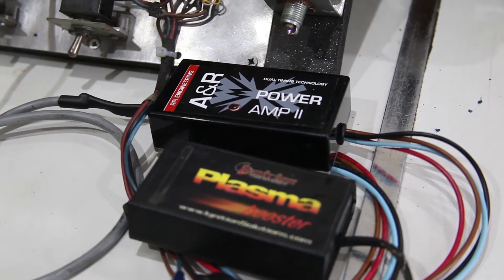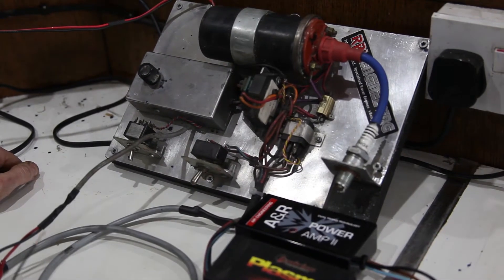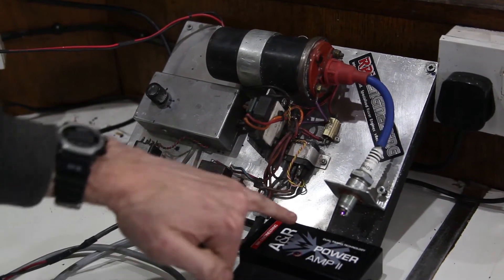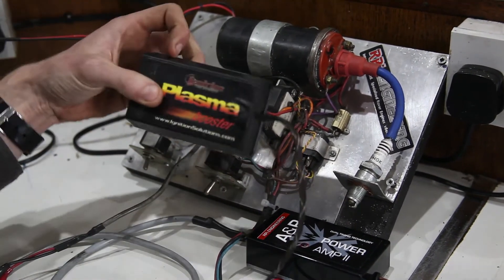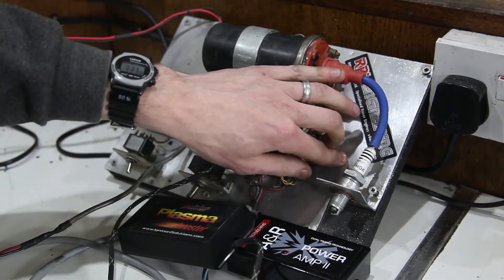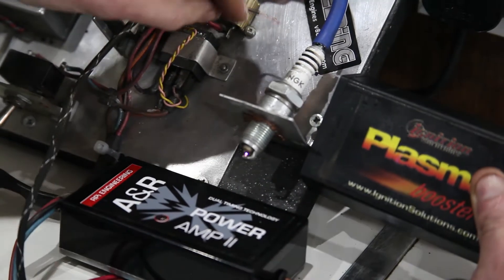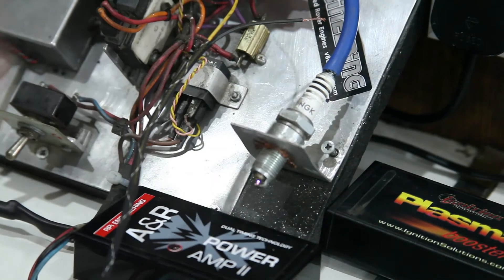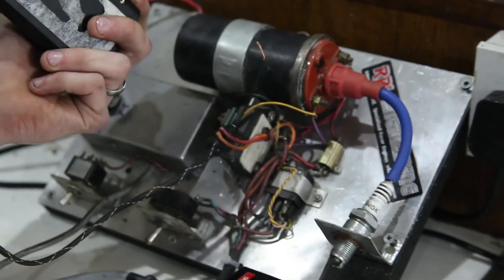Rover V8 Ignition Amplifier Test and Comparison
We found a "plasma booster" ignition amplifier on a customer's car. They asked us to check it out, so we rigged it up to our test bed to see what's what. And as you will see, in our tests at least, not a lot